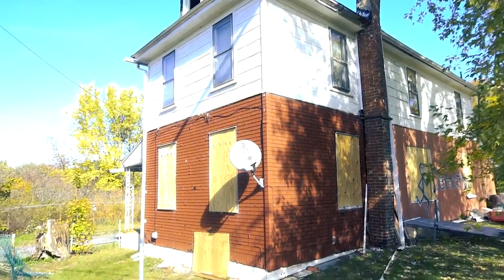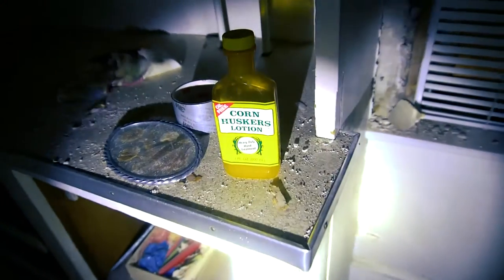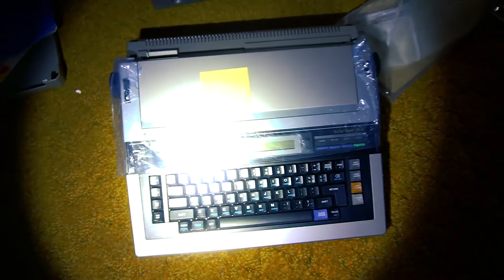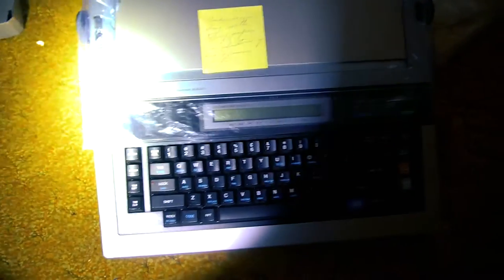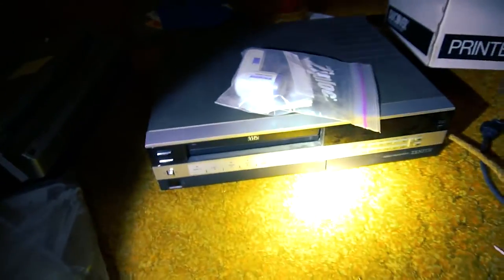REAL SILENT HILL | ABANDONED HOUSE / Centralia Home (Ghost Town)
I will be exploring an abandoned house in Centralia Pennsylvania.  The Real Silent Hill explore.  I wanted to upload a shorter video and add some music.  A little color grading helped also.  I put a brief history of Centralia and my trip in the decription of my longer video.  I can leave a link to that down below.  So enough of me talking.  I bring to you Silent Hill in real life. EXCLUSIVE!!!